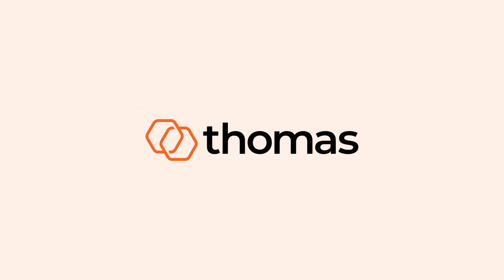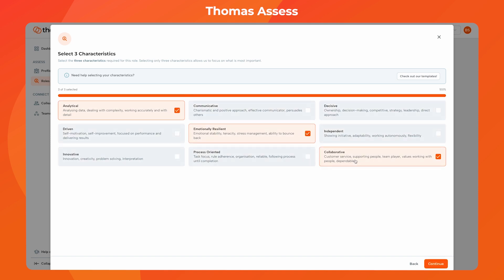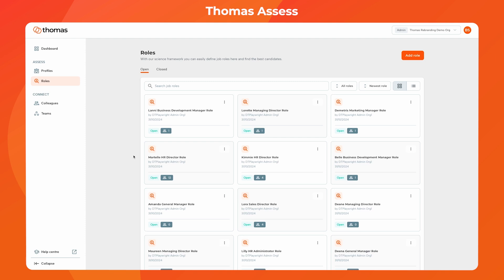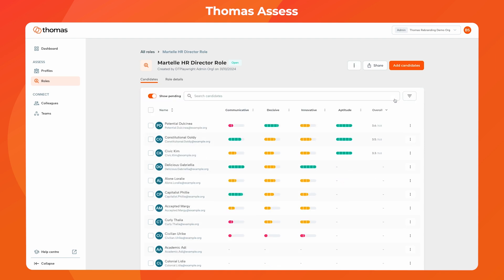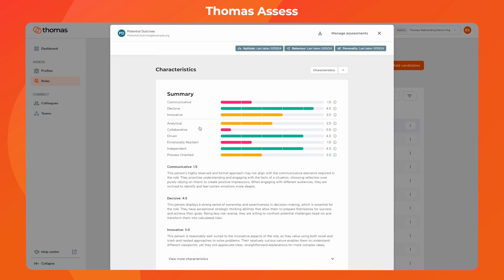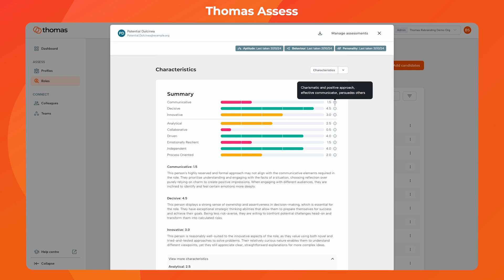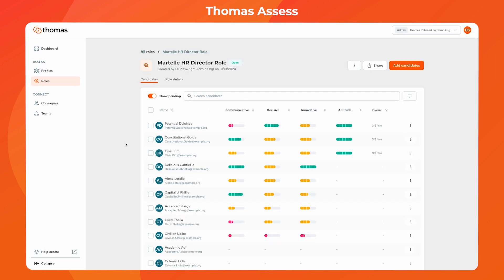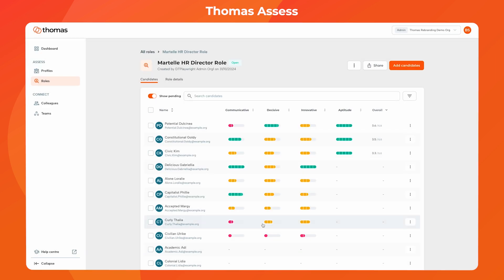Role profiling enhancements